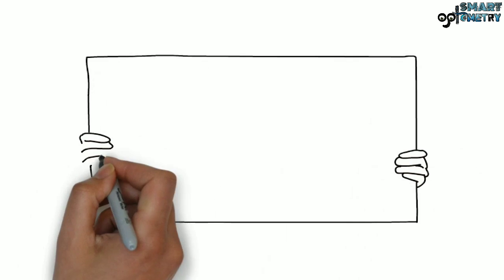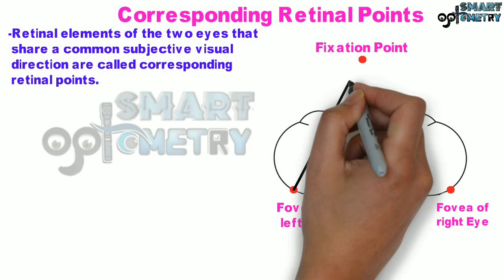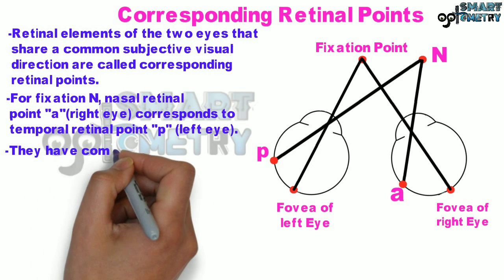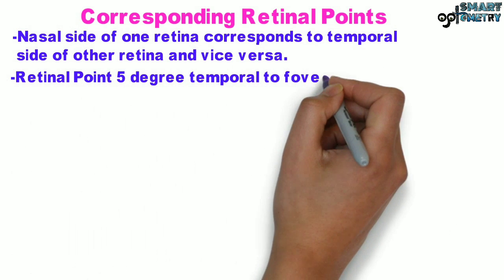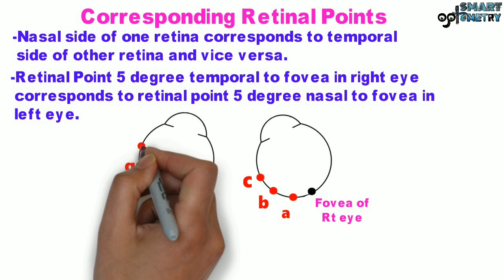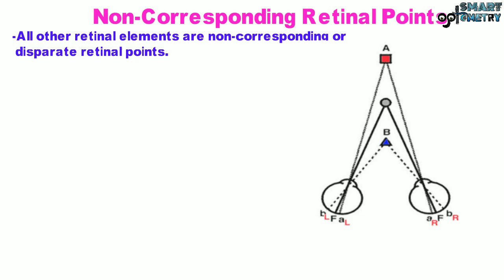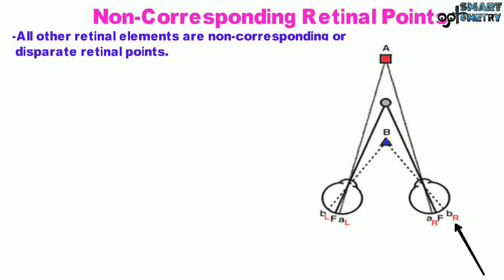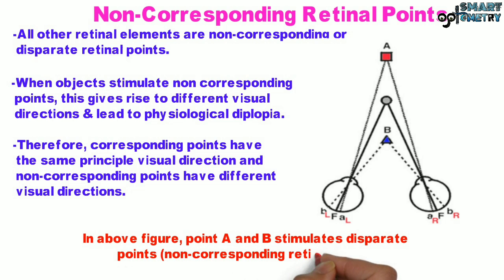Corresponding Vs Non-Corresponding Retinal Points